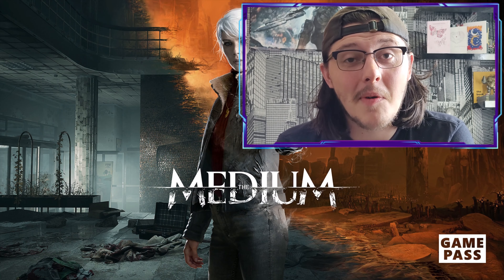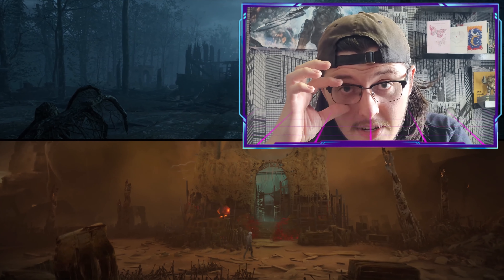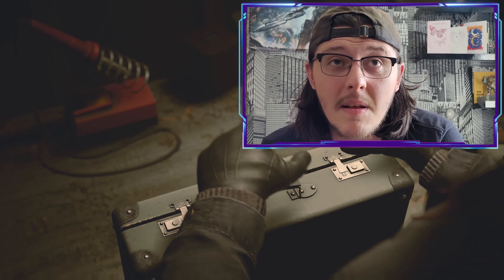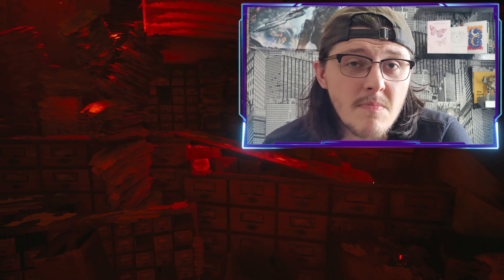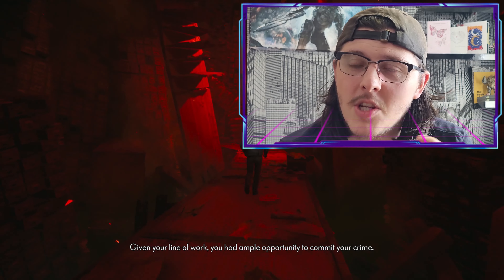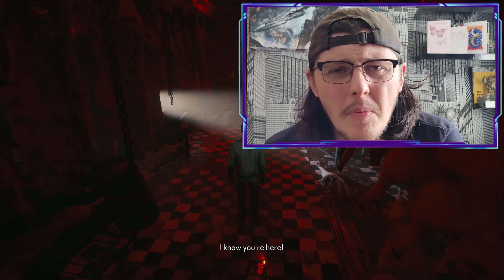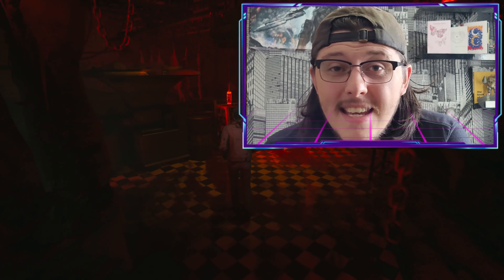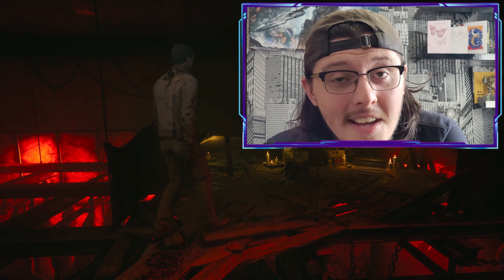The Medium | Review! | My thoughts and feelings! | 4K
Hello everyone your favourite spartan here... and welcome back to a brand-new video! Today I am  going to be reviewing The Medium that I have recently finished playing on the channel. I'll be giving my thoughts about the game and telling you about all the different features it has and whether you should pick it up or do a cheeky swerve of it.🔮

Time Stamps:
Intro 0:00
Game length 0:17
Camera styles 0:40
The story (no spoilers) 1:19
The graphics 01:47
The split world concept 02:18
The difficulty 02:44
Achievements 03:16
Art style, Enemies & world 03:48
Character and puzzle design 04:38
Pricing & gamepass 05:41
Audio 06:24
Overall rating 07:03
Outro 07:50